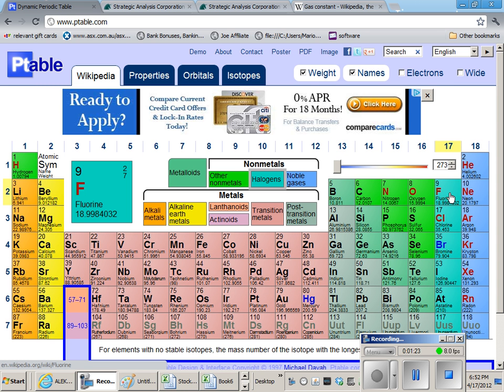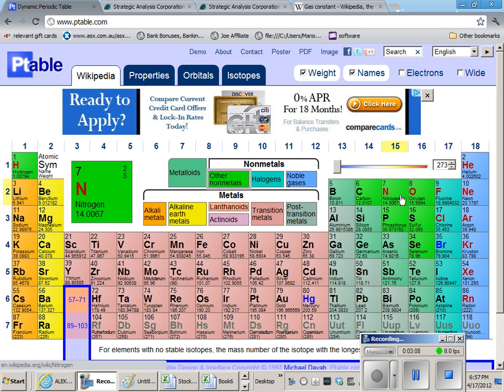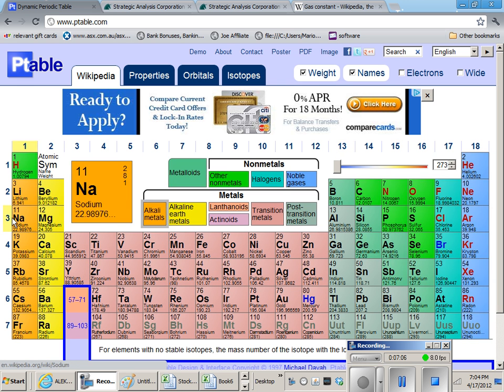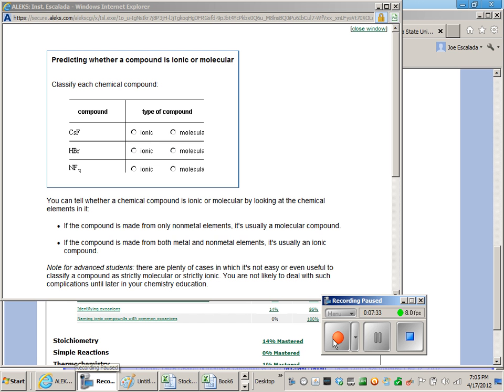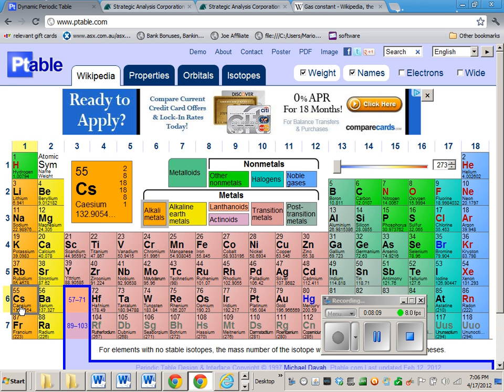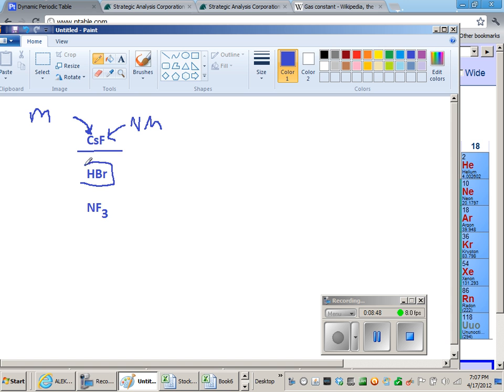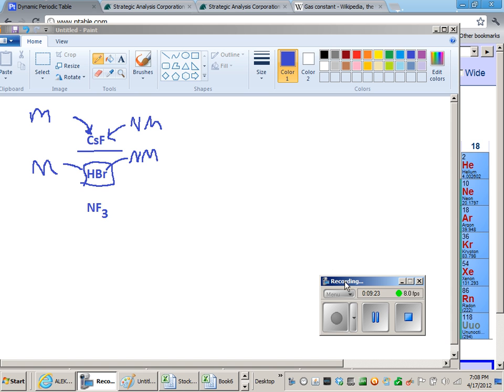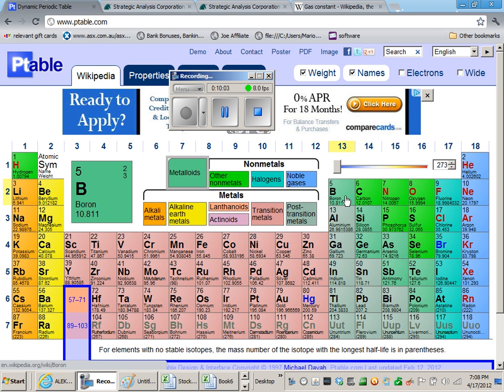Nonmetals and Metals